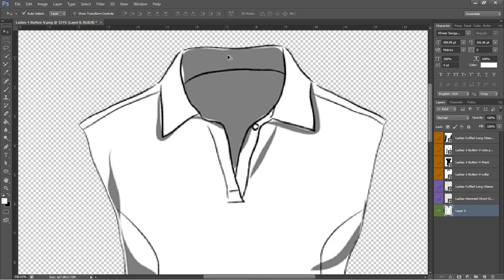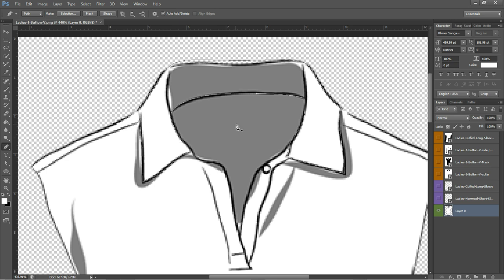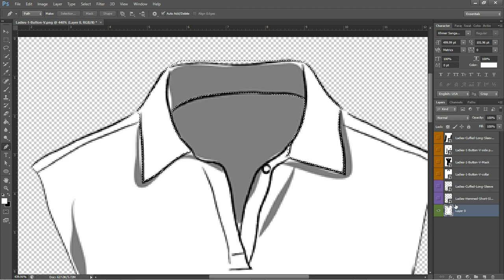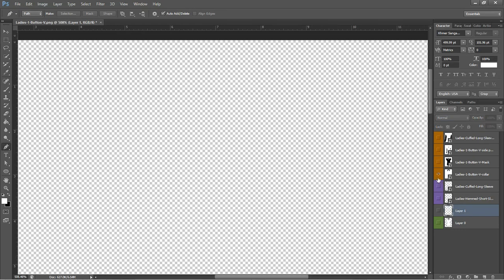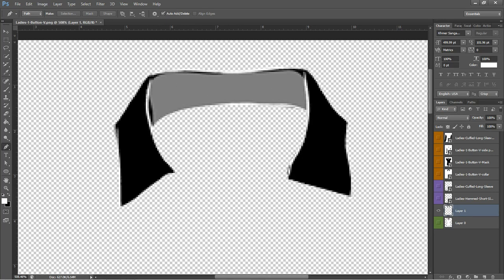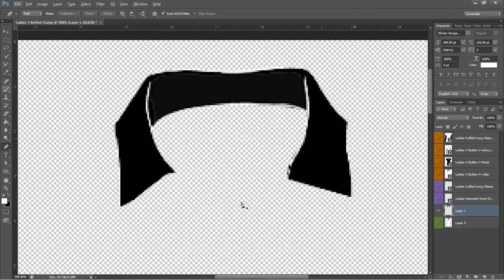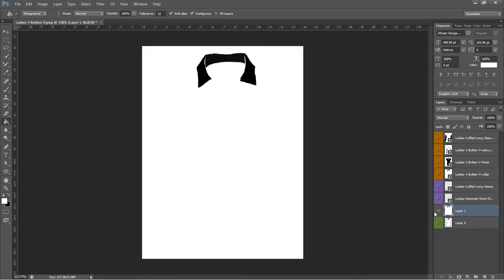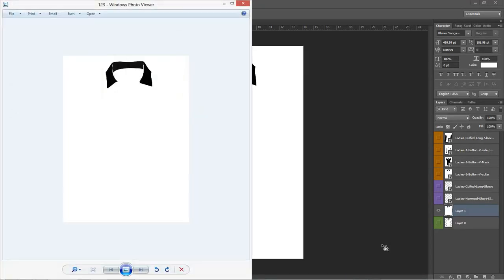Photoshop Tutorial on Masks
Quick and easy way to create SUG clothing masks  (material to be used on an app).